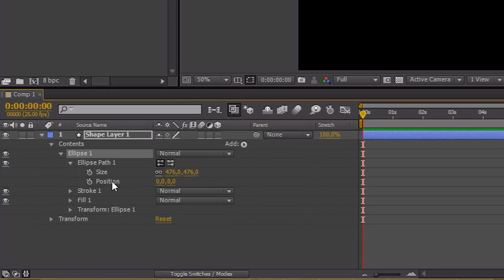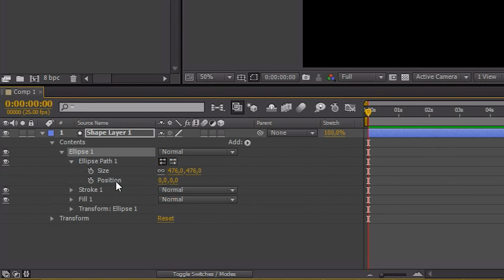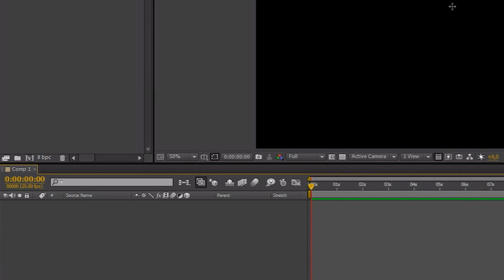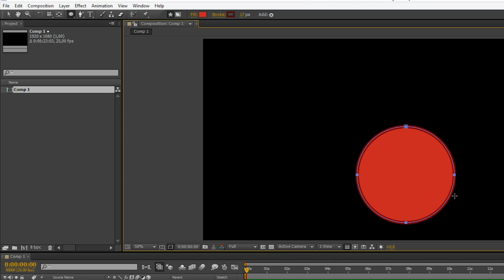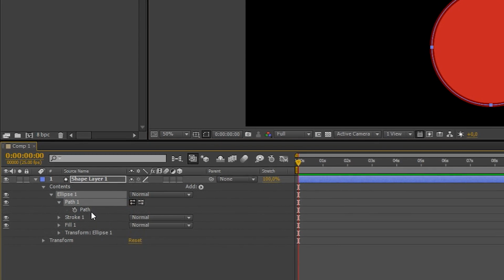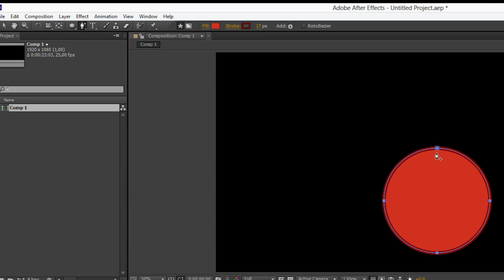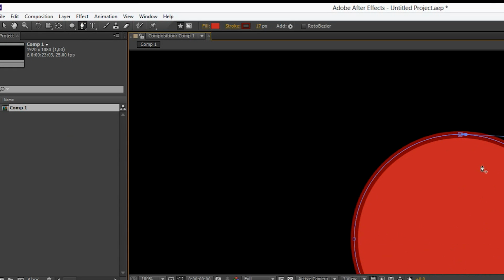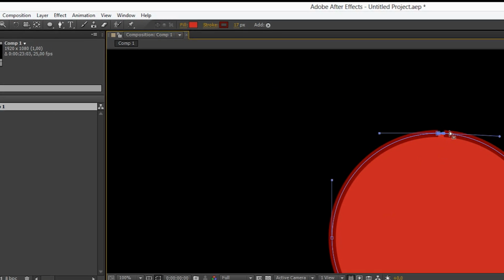After Effects How to open a closed circle path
Sometimes you want to start with a perfect circle path but modify or animate it further. This tutorial shows you how you can split a closed path open in After Effects CS6.